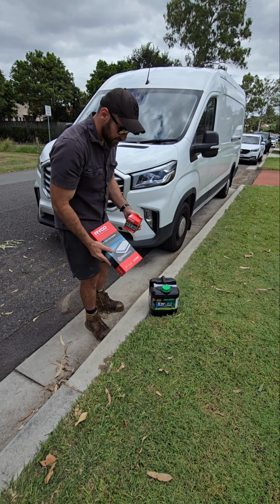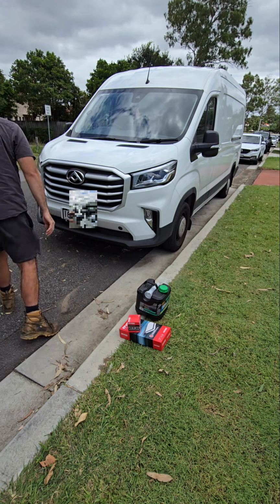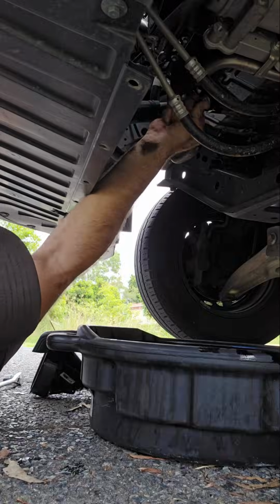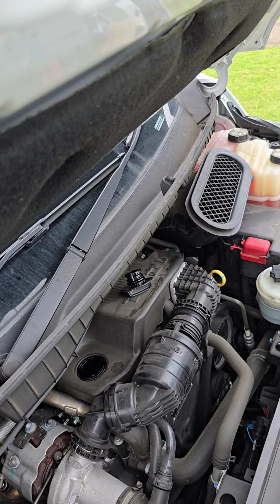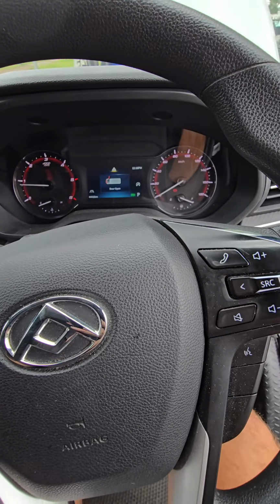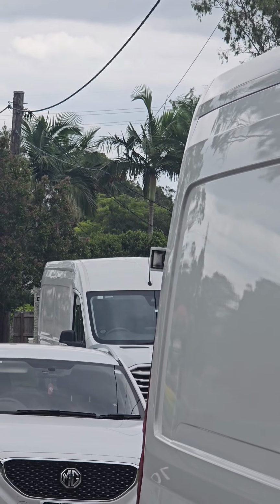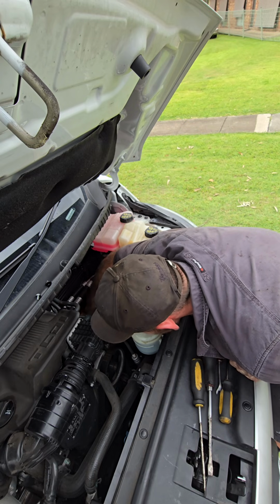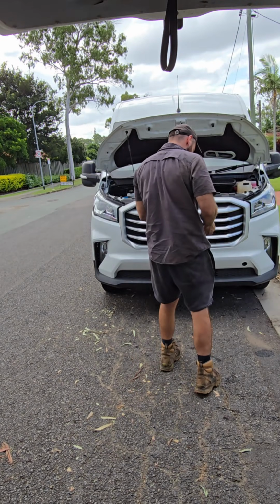How a Basic Service Turned Into an Oil Filter Nightmare ( LDV Edition).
What started as a simple service turned into a battle with the most stubborn oil filter I've ever encountered! Watch as I go through the struggle, step by step, to finally get it off. Sometimes, the easiest jobs turn into the hardest ones!